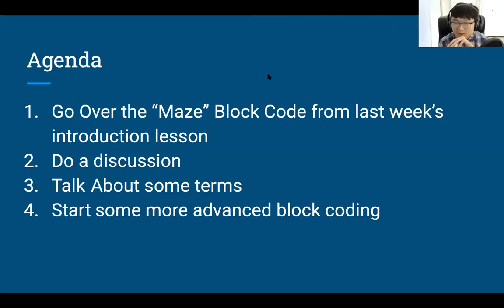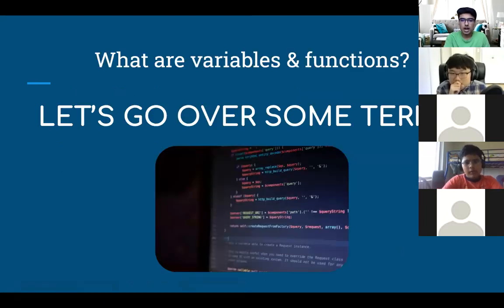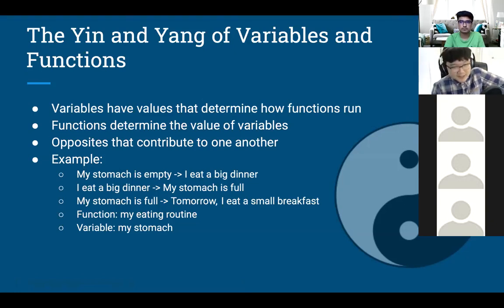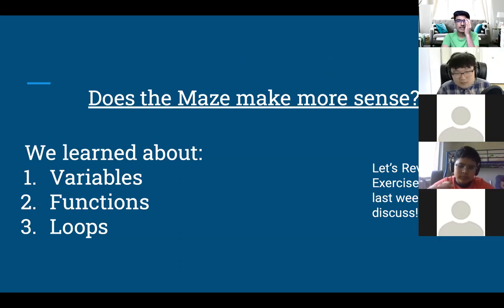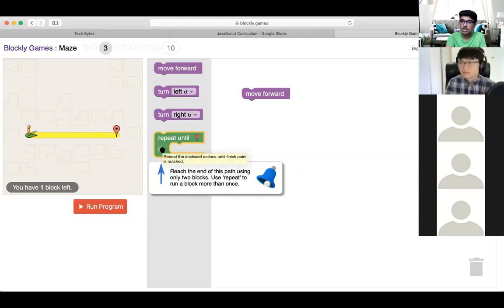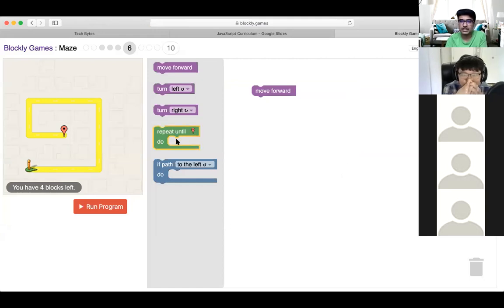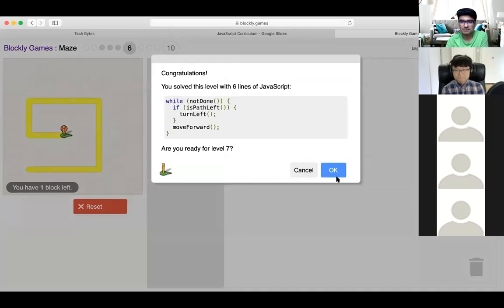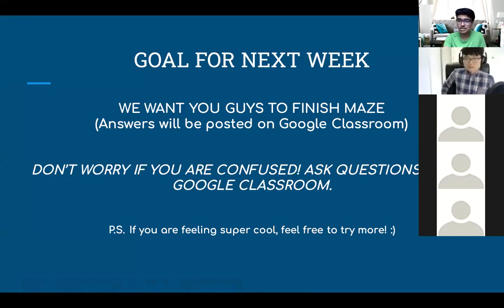Tech Bytes - JavaScript - Week 2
Recording of Teen Mentors, Rayaan Siddiqi and Andrew Choi, hosting a live Tech Bytes class on JavaScript offered through the Schaumburg Township District Library.  Please register at the library's website to participate and join the Google Classroom for more lessons and activities.